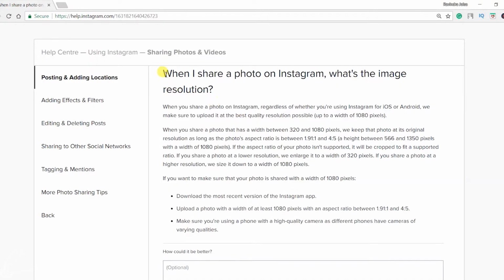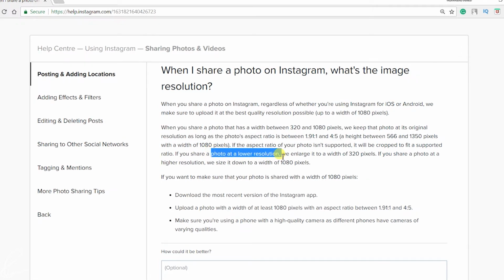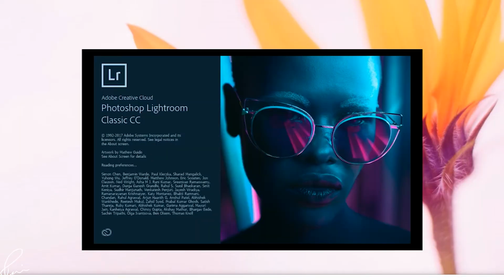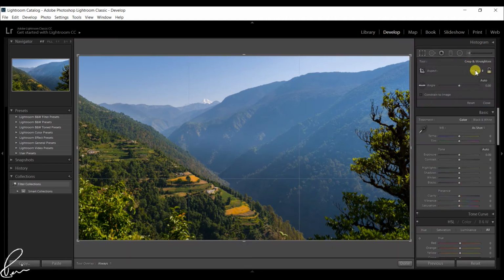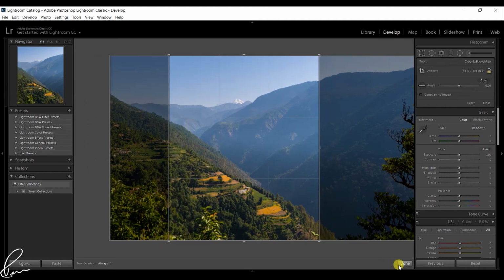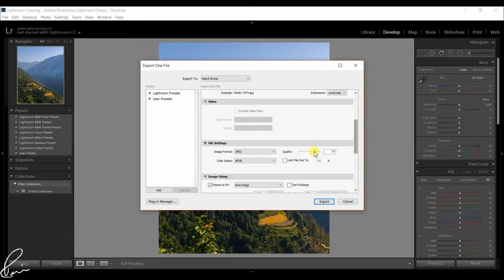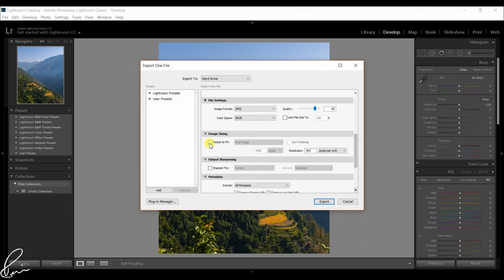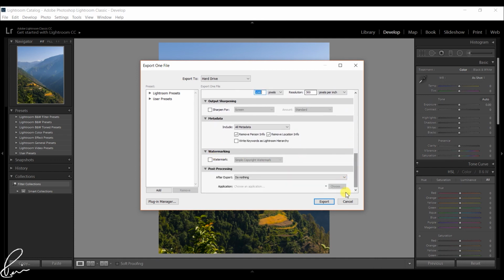Lightroom Export Settings for Instagram - Tip 6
🔥🔥 Sign-up to my Friend Zone Here are the best Lightroom Export Settings for Instagram that you need to follow in order to avoid the downgrade of image quality while uploading to Instagram. This is a short video that will explain you about what the Instagram requirements are and what settings you need to use.

My gear:

Laptop Dell XPS 15 9560
Nikon D610 Body
Nikkor 14-24mm f2.8
Nikkor 70-200mm f2.8
Nikkor 70-300mm f4.5-5.6
Nikkor 50mm f1.4
Nikon SpeedLight SB910
Tripod with head Manfrotto
Gorilla pod Joby
External Lighting - Elinchrome
Camera Remote
Action Camera Go Pro
Action Camera Yi 4k
Camera Bag - Lowepro